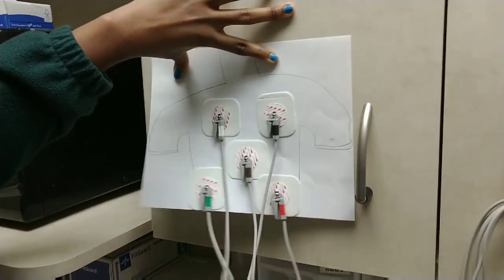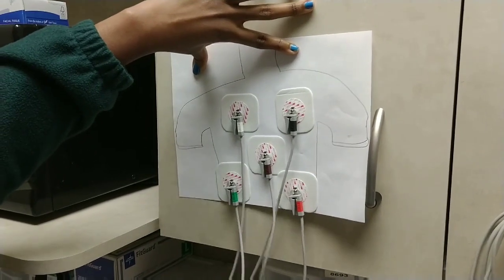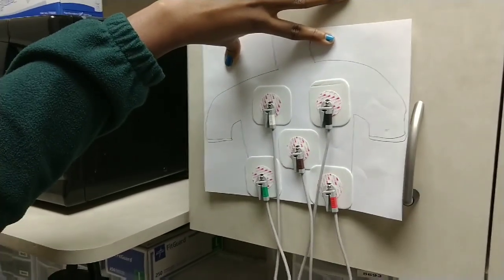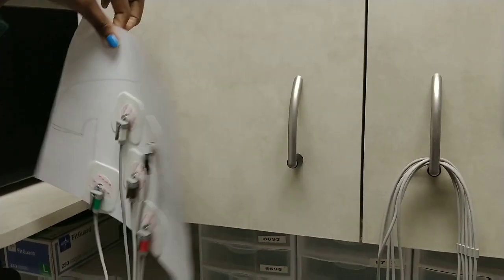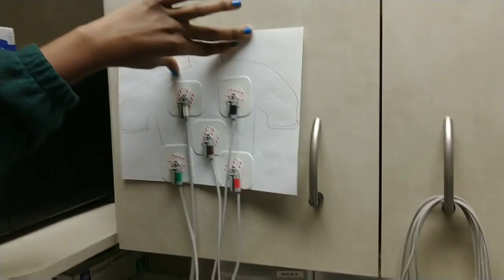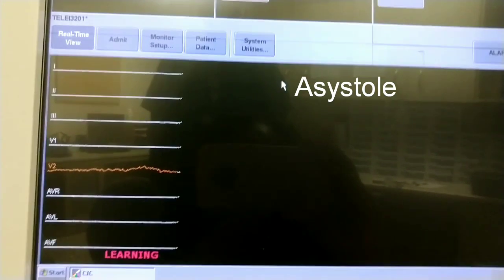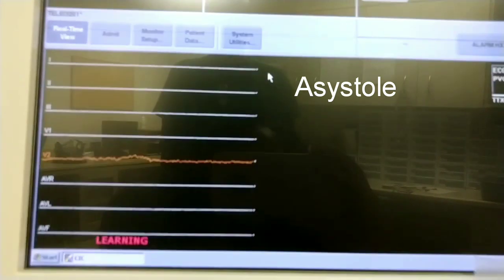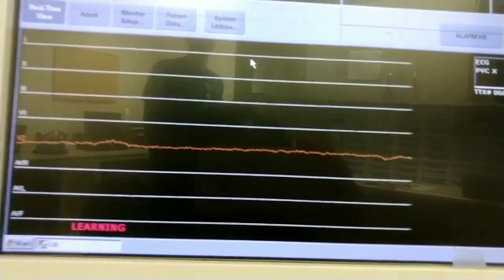My Day as a Monitor Tech||EKG Analysis|Telemetry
Hey guys! In this video, I talk about my job as a Monitor/Telemetry tech at the hospital. As a float tech, this is one of my many roles. I talk about common questions about this job such as duties, normal processes, pay, getting the job, and challenges. Please leave questions and comments below. Enjoy!

EKG LEARNING RESOURCES:

My #1 Resource- You can use it as a reference and play a game to practice: Skillstat "6 second EKG":

Training Program to Become Monitor Tech/Stress Testing: "Cardiovascular tech program"
-2 years
-Scanning heart monitors
-Non-invasive (stress test)
-Invasive (cath lab)

Filming
Regular camera
iPad Camera

Editing
FilmoraGo
iMovie

Lighting
Ring Light

Accessories
Camera bag
Bag strap